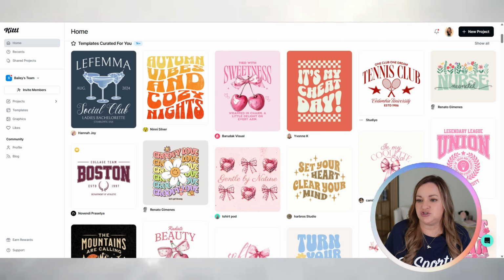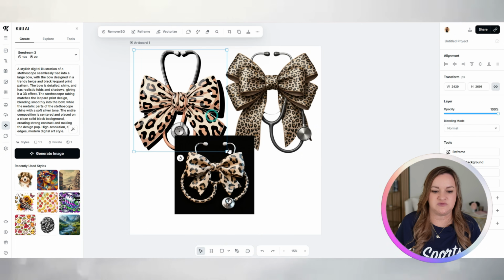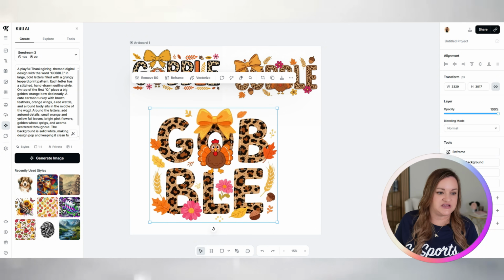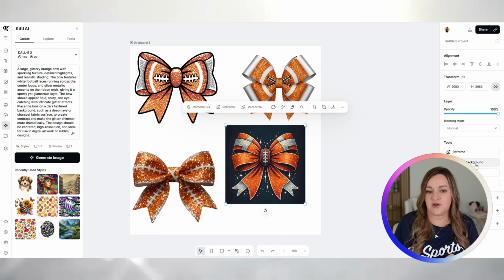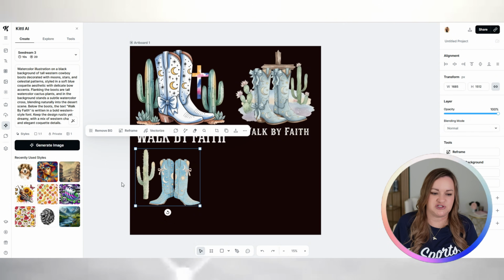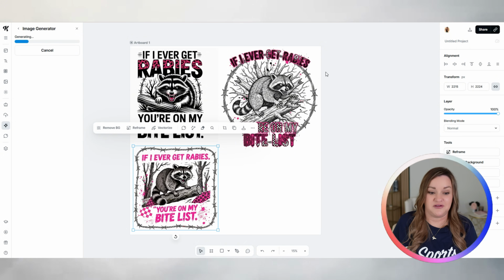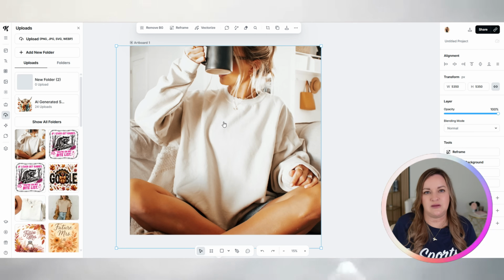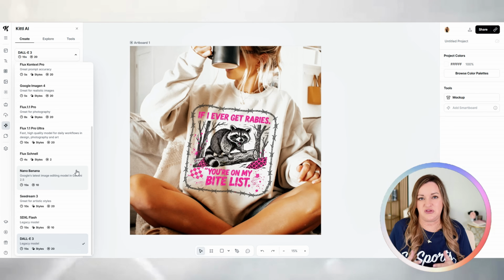Stop Paying for 10+ AI tools...This ONE does it ALL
Build a niche POD or digital PNG brand WITHOUT creating everything from scratch every week. Your Unique Custom Niche Products + Marketing Done For You. You Just Publish. Pin. Email. Repeat.